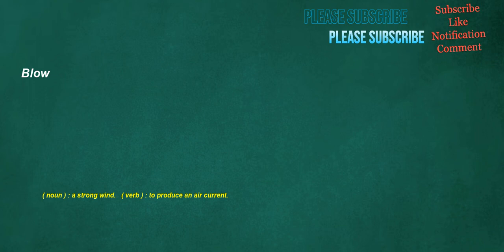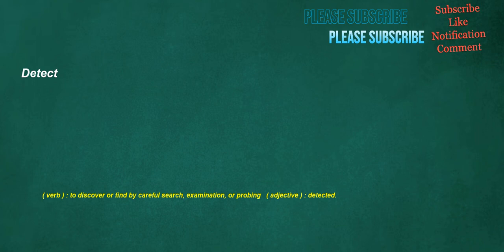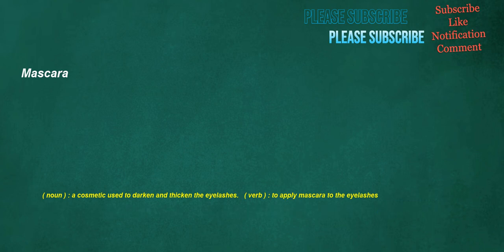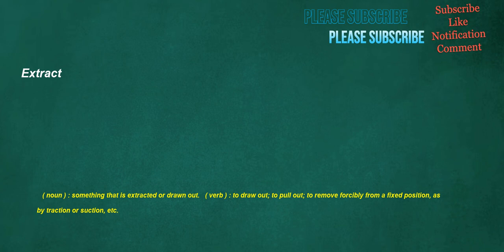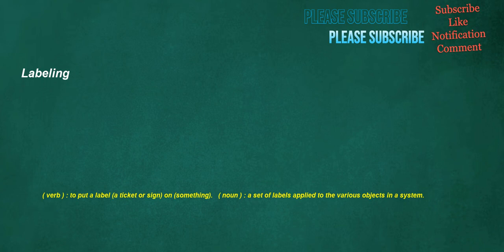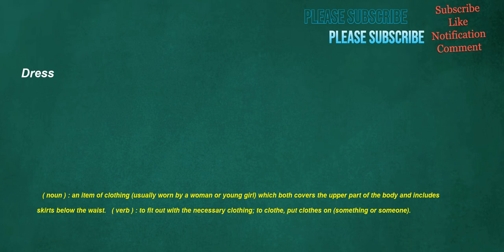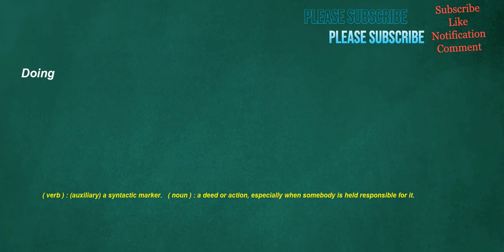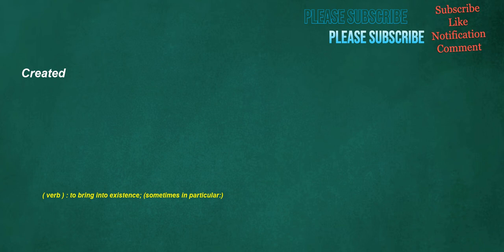İngilizce Türkçe Çeviri | 2 ay içinde kelime öğrenme problemininizi çözmek için ingilizce cümleler